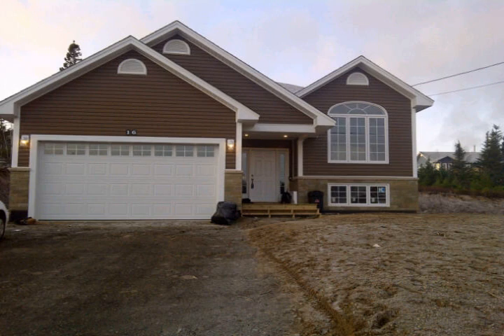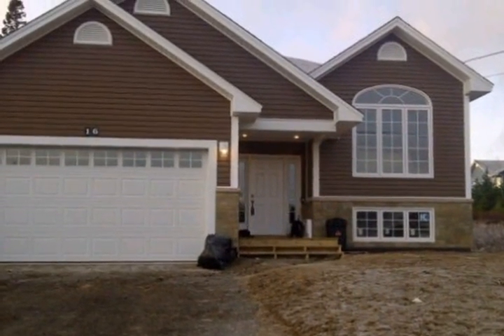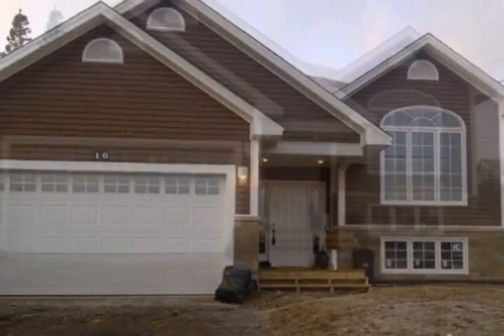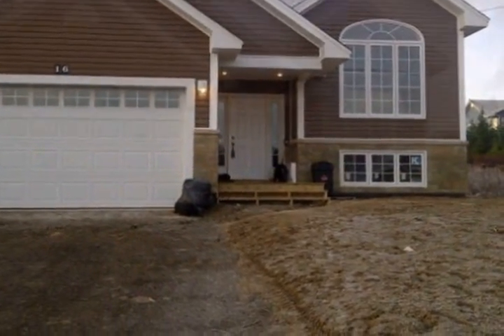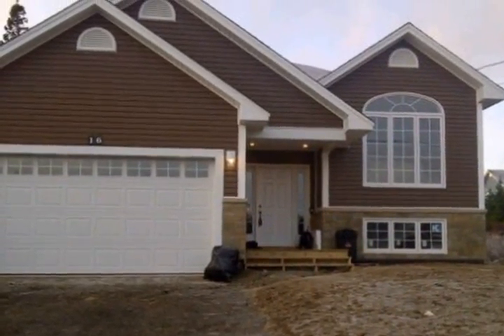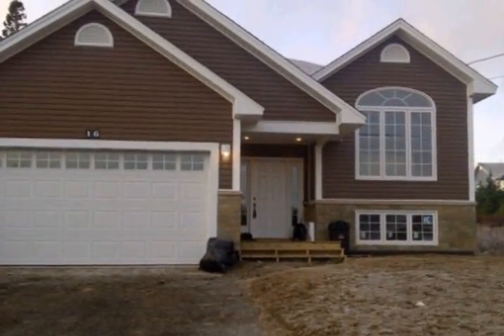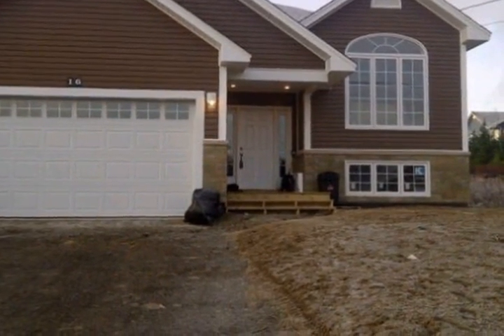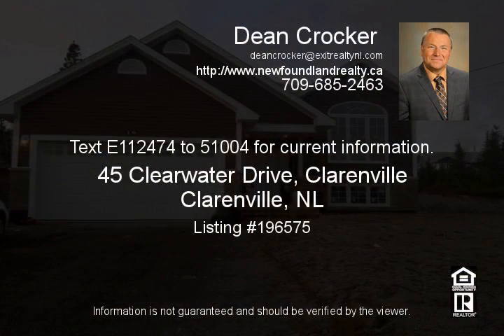45 Clearwater Drive, Clarenville Clarenville NL A5A 4L2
This beautiful Executive style bungalow has lots of space. With 3 bedrooms, a master with a 4 piece en-suite and a walk in closet this is a perfect living space for any growing family. Large living room, kitchen, dining area and the laundry room are all on the main floor. Home also boast a double garage, and sits on a large lot. The basement has huge space available for future development, and possible apartment. This home has lots of generous allowances. This home is built to high quality standards and could be your dream home. Call Today! All measurements are approximate and should be verified by purchaser and purchasers agent, and are subject to change. Please Note: A 2 bedroom apartment can be added to this property for approximately $35,000 more.